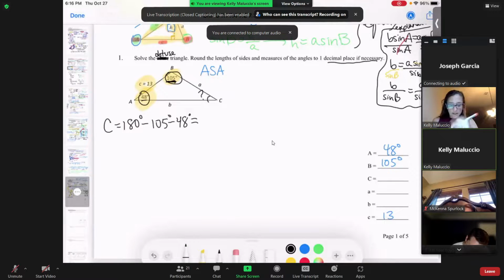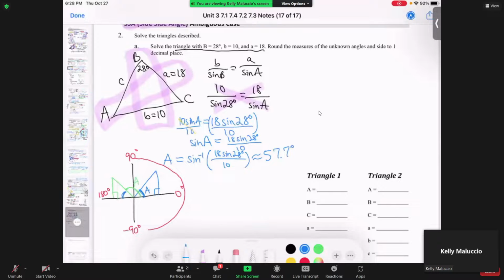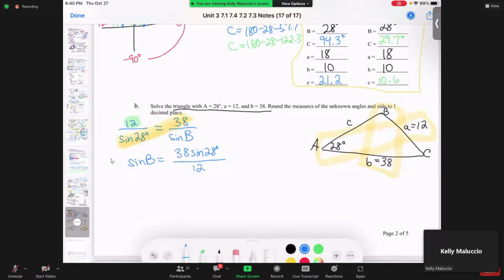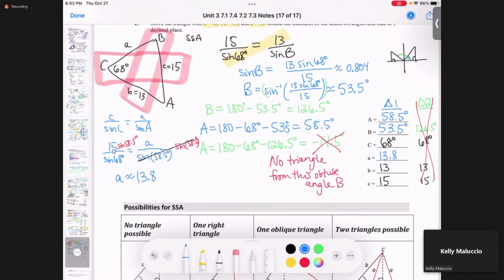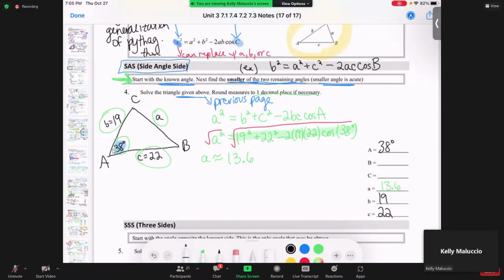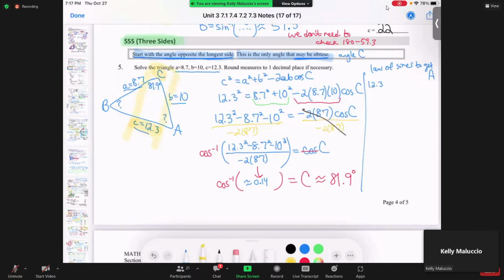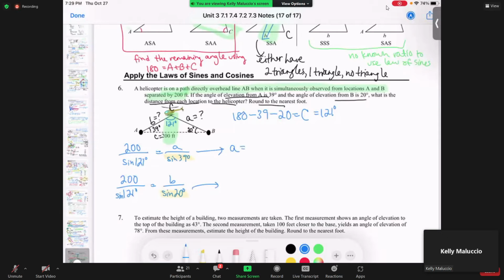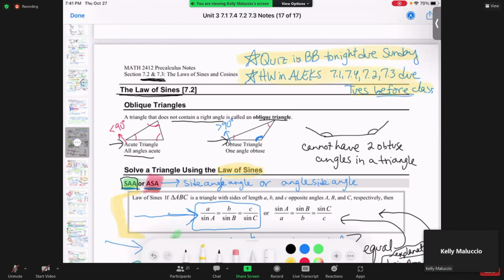Math Class Session #18